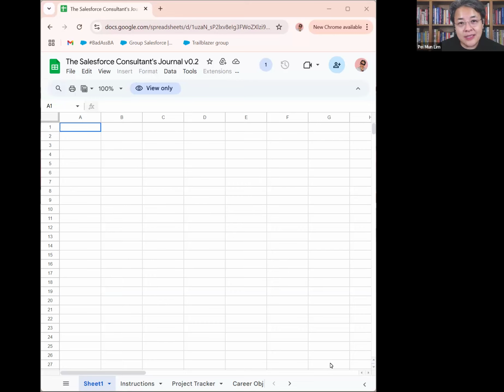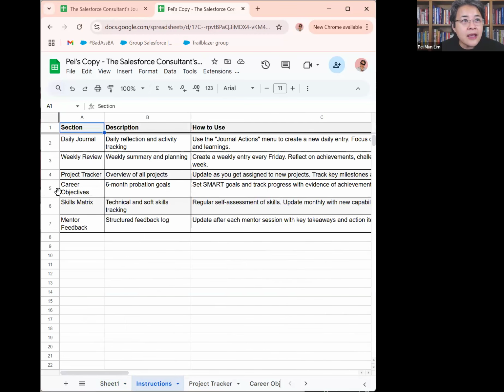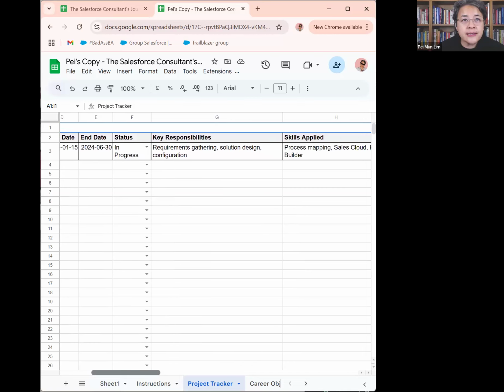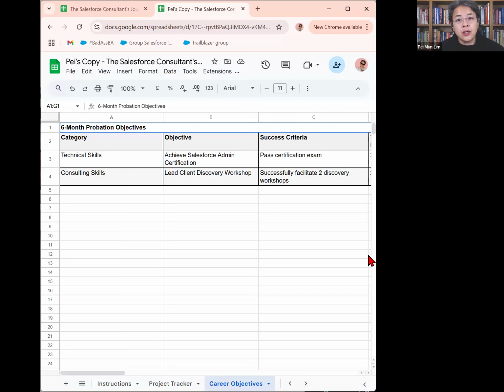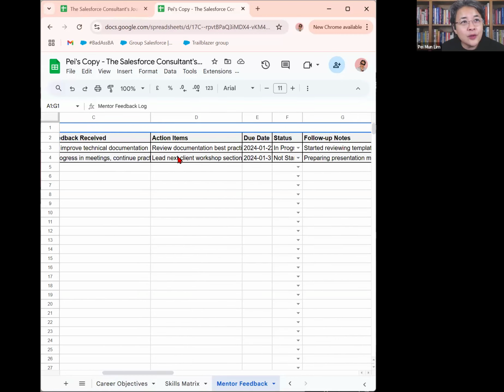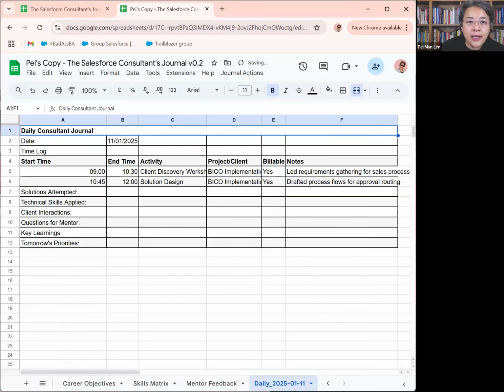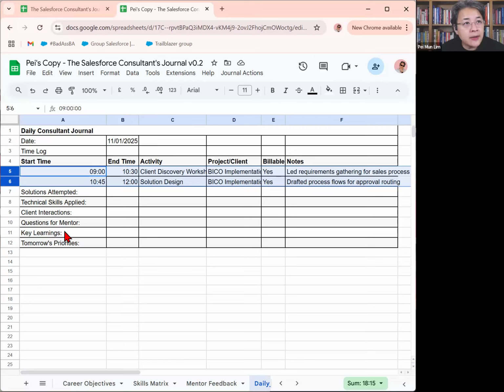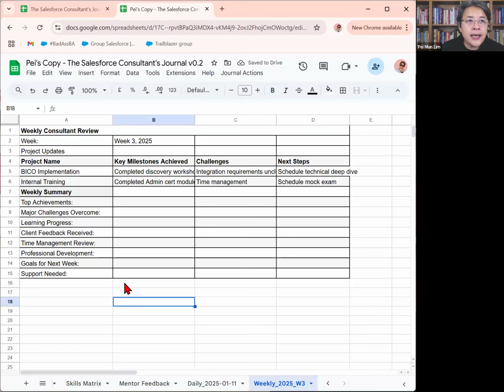The Salesforce Consulting Journal v0.2 (beta)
HIYA! 👋🏻

First of - thank you SO much for helping me review and test this journal! 😍
Check out the video for a full explanation, (the readme doc details the information from my transcript), and then help me make this better by providing feedback on the form.

And on my linktree acount where you can download some chapters from my book Salesforce Discovery 101: